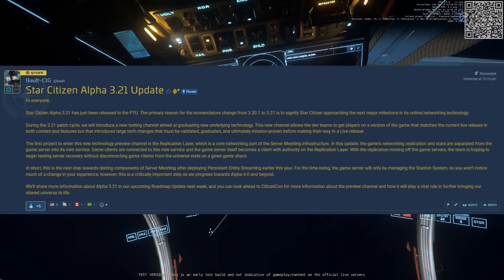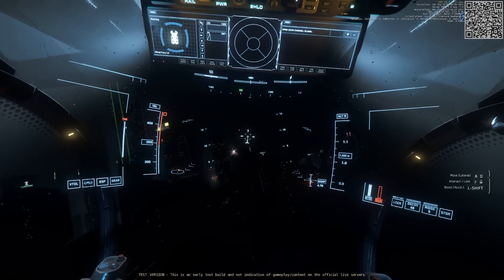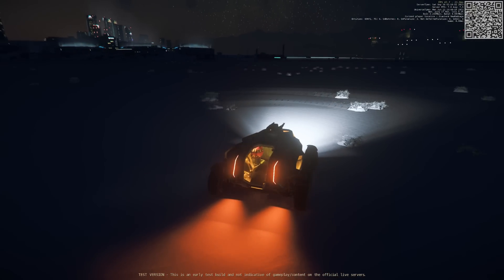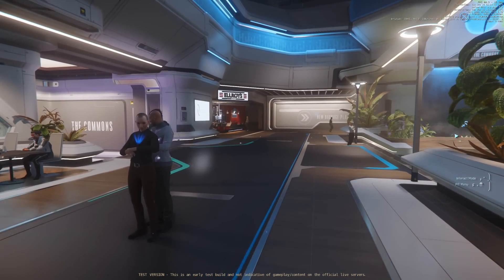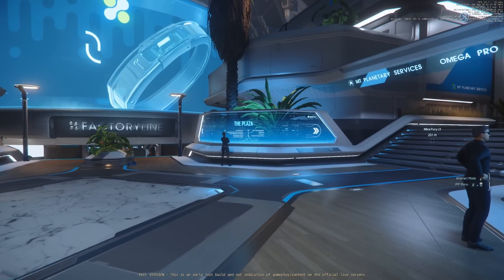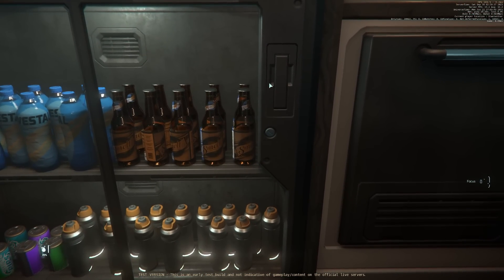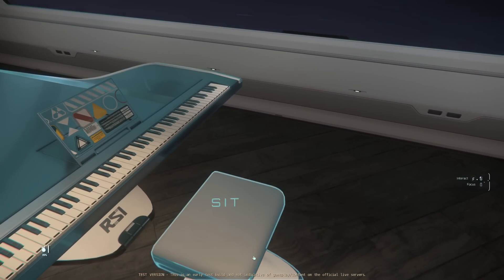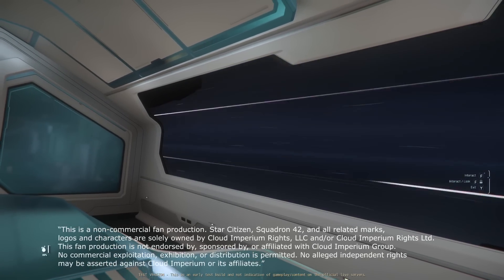youtube video #-dB5HSU8RDs